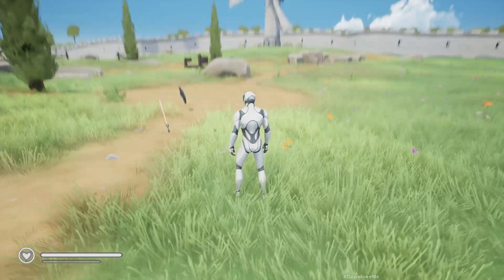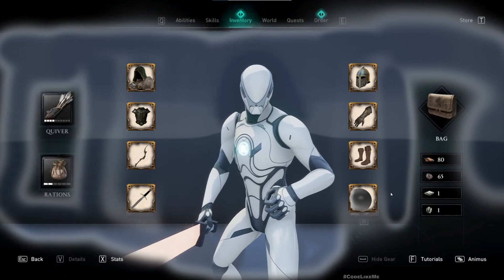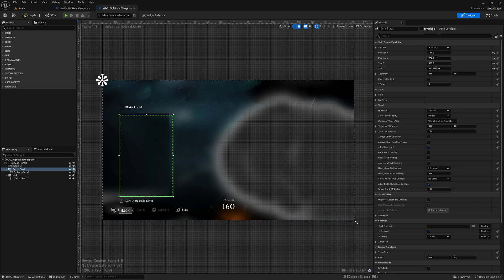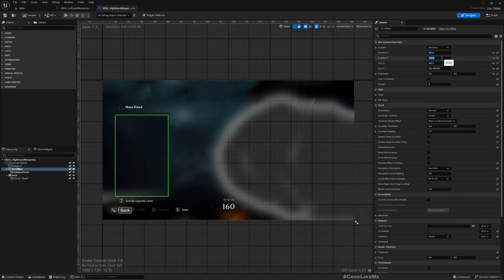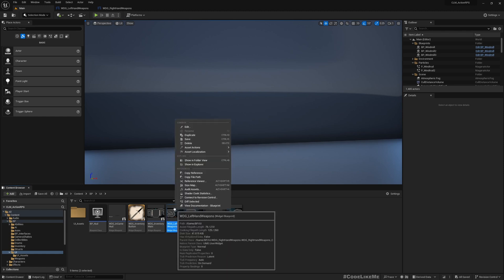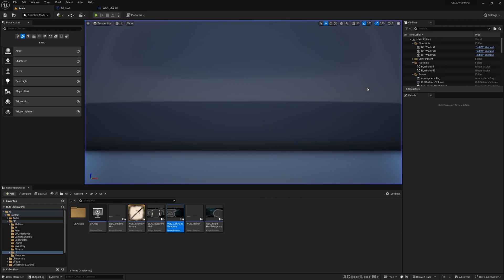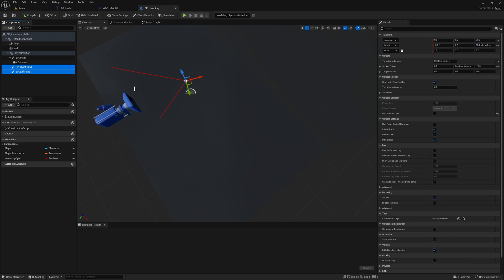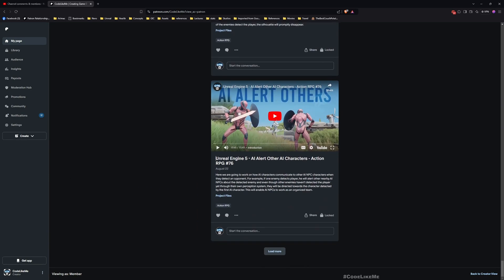Unreal Engine 5 - Inventory - Left Hand Items- Action RPG #101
This is the 101st episode of the new tutorial series on Action RPG game using Gameplay Ability System. Today, we are going to setup the Inventory UI part for the left hand items. Mainly, we will have different types of shields for the left hand. We will create a child widget class of the right hand weapons widget we have created and override certain elements to use it for left hand weapon selection. We can't use the right hand weapons widget directly as the positions for the left hand options needs to be changed to match the camera view when focused on the left hand.